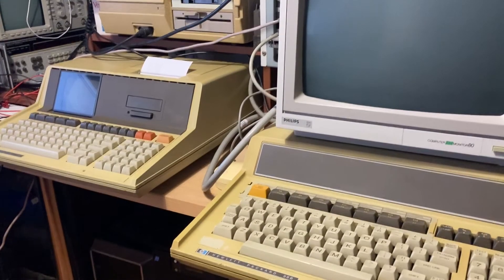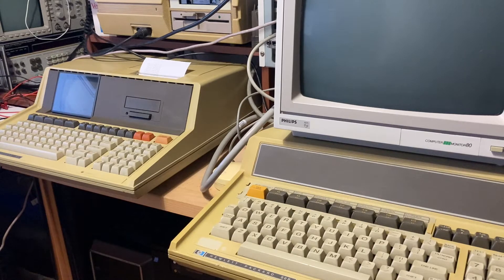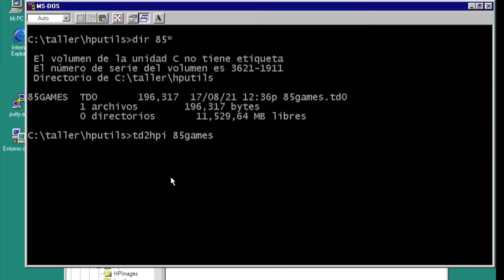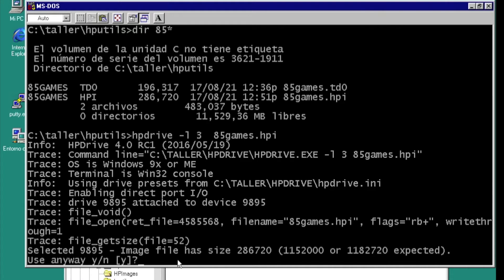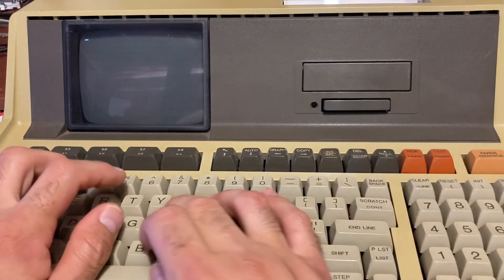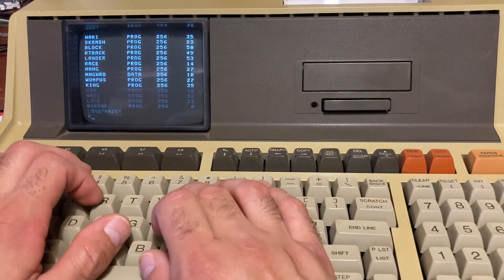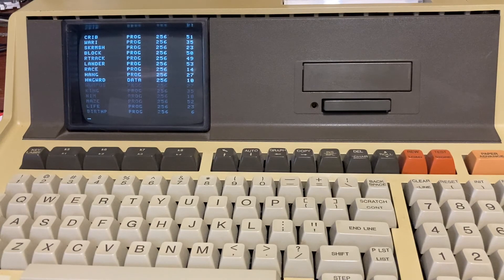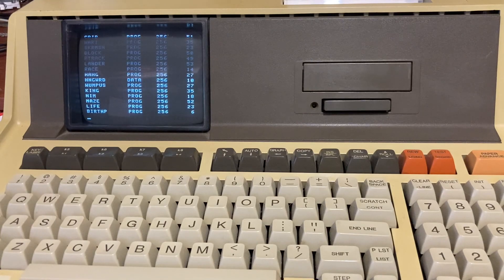Download old software HP85 disk images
In my last episode explained about how emulate HP disk using HPDrive Project. Now do some example how to download some original software images from HP Computer Museum, convert it and use with HPDrive.